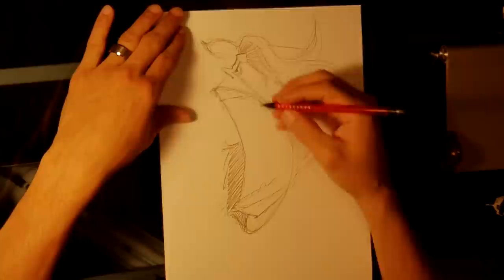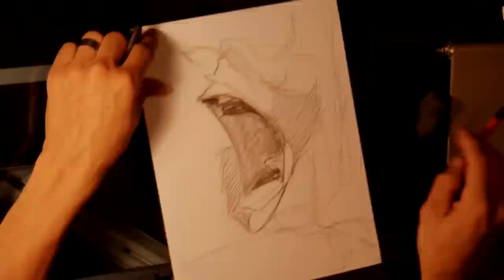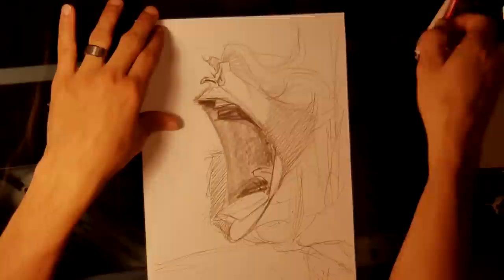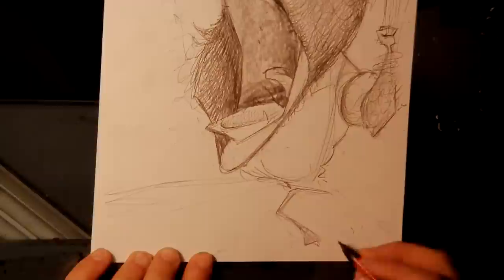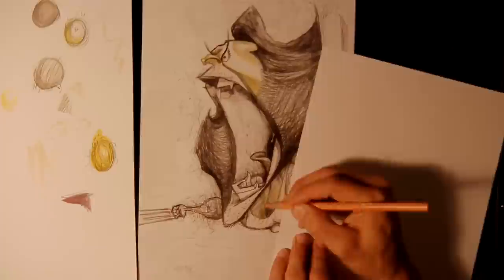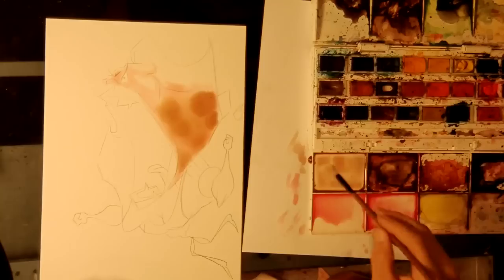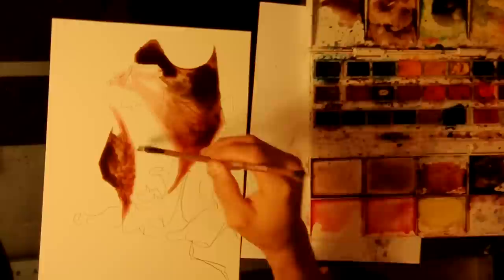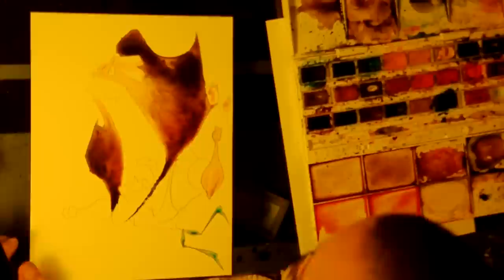Wolverine Caricature - Yupo Watercolor Paper